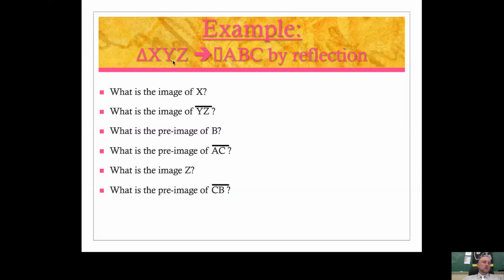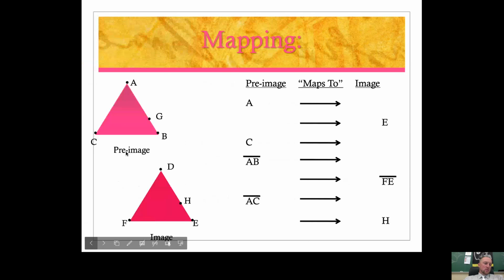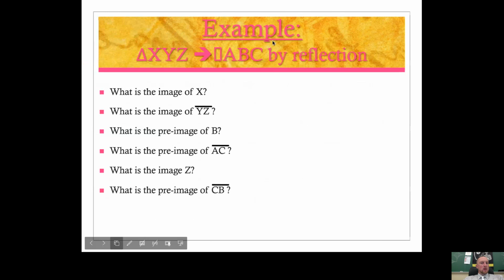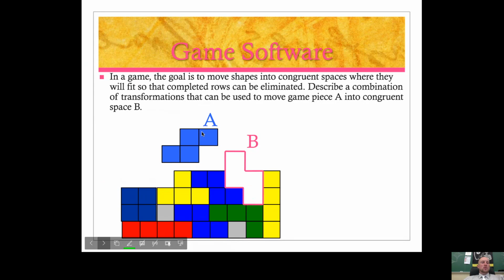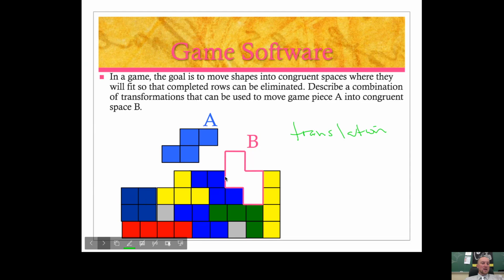HG4.3.2 Relate Transformations and Congruence